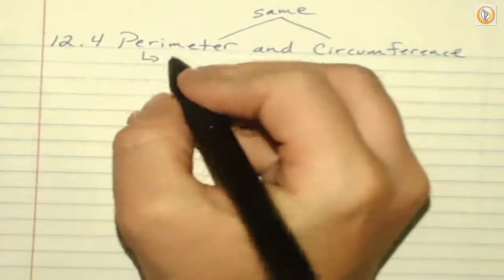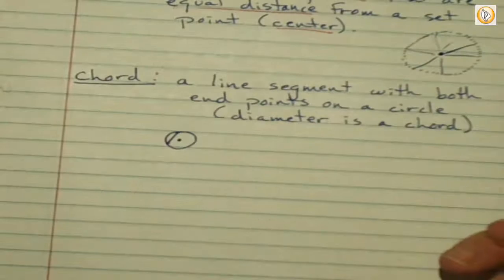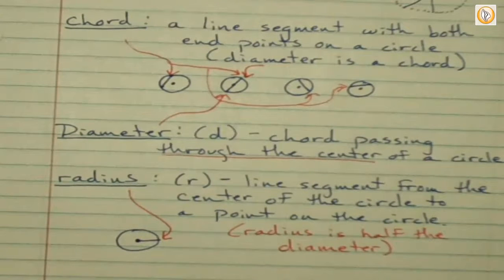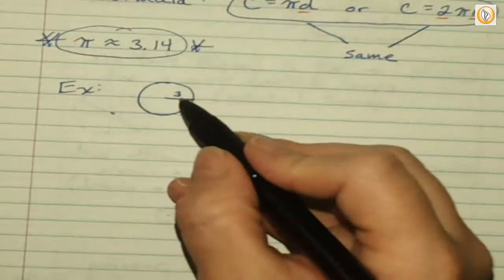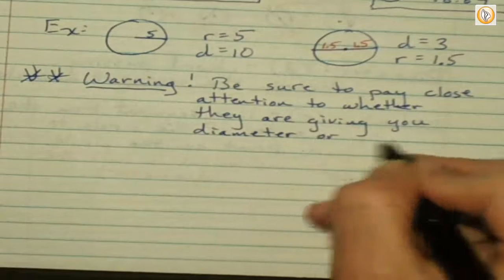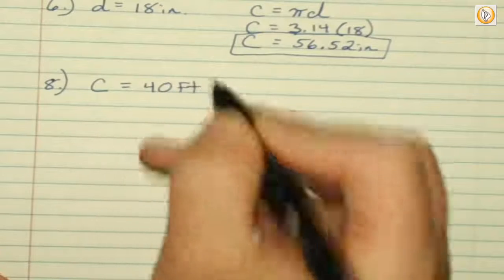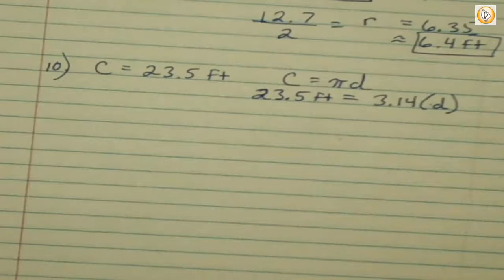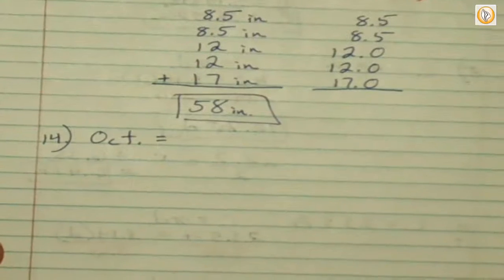PreAlg. 12.4 Perimeter and Circumference